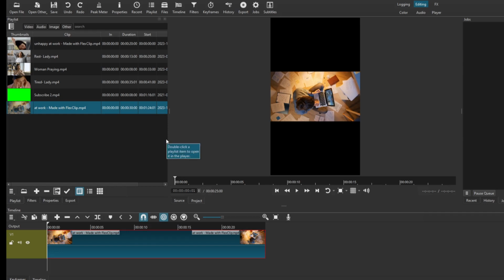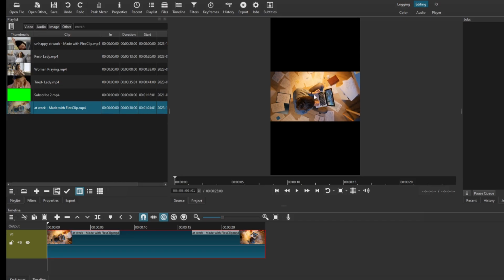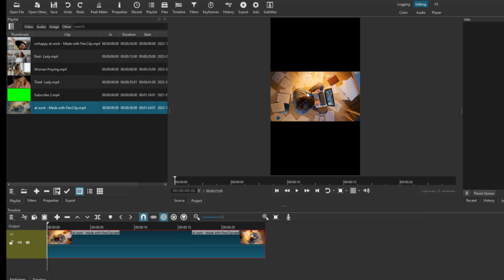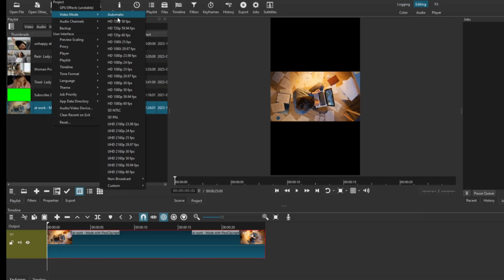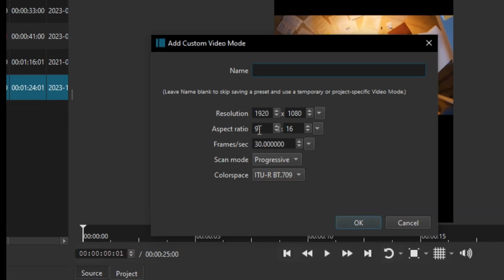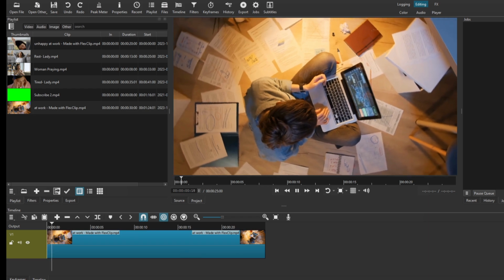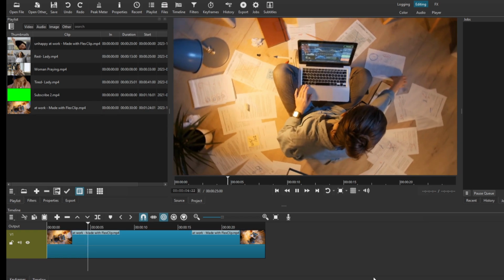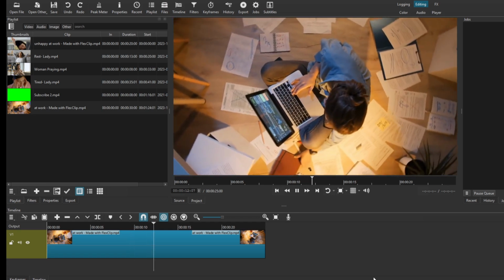How To Change The Aspect Ratio From 9:16 To 16:9 In Shotcut | Make portrait videos Landscape or wide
How To Make portrait videos, Landscape or wide by  Changing The Aspect Ratio From 9:16 To 16:9 In Shotcut